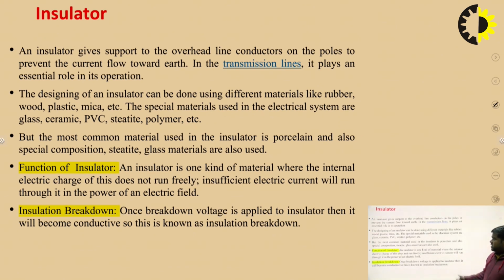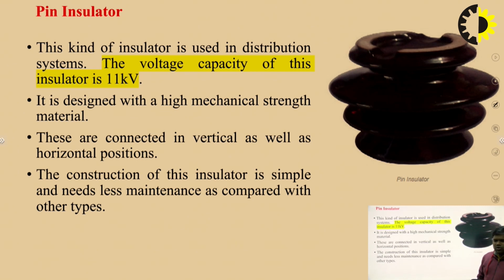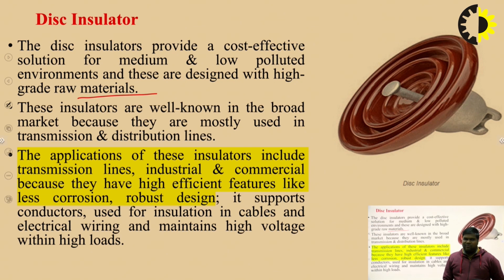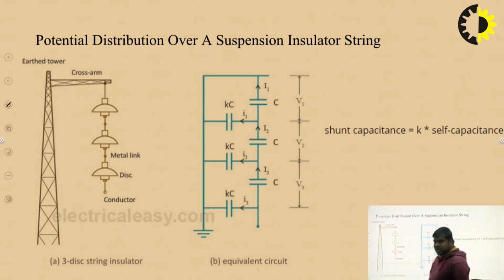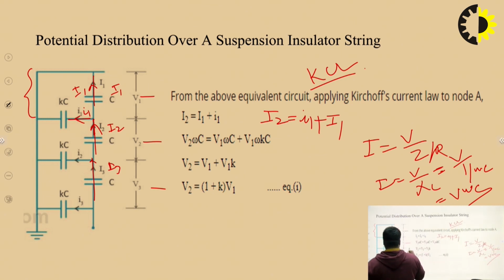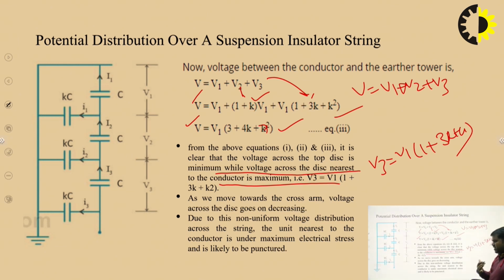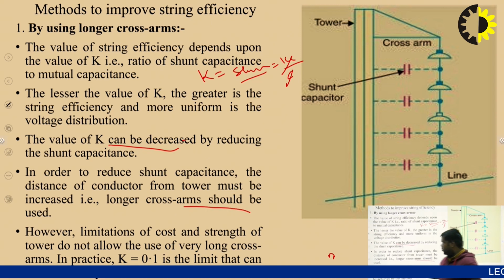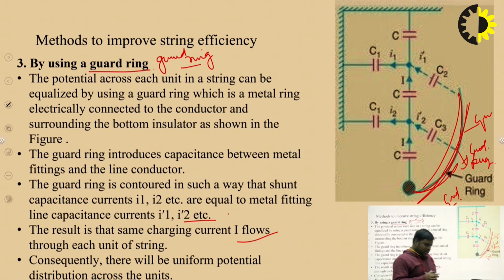|| OVERHEAD LINE INSULATORS || POWER SYSTEM I || LECTURE 07 BY MR ARUN KUMAR MAURYA || AKGEC